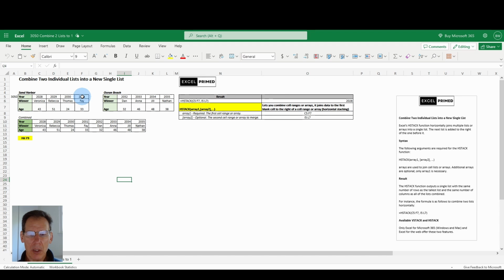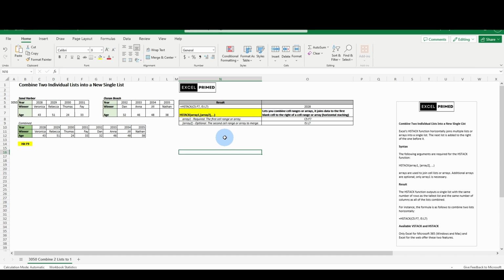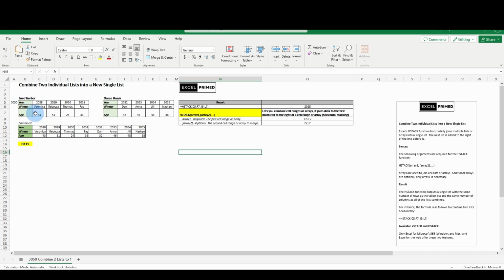How to Merge Two Lists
Confused by messy Excel data? Learn the fastest way to merge two lists into one—without formulas or guesswork.

This Excel video teaches beginners how to combine two lists into one using the HSTACK function.

The HSTACK function horizontally joins multiple lists or arrays into a single list, with the next list added to the right of the previous one. The required arguments for the HSTACK function are the arrays to be joined, with additional arrays being optional.

The result is a single list with the same number of rows as the tallest list and the same number of columns as all the lists combined.

The HSTACK function is available only in Excel for Microsoft 365 (Windows and Mac) and Excel for the web.